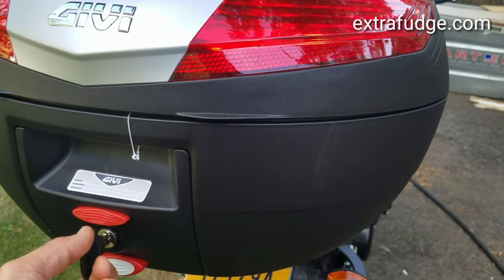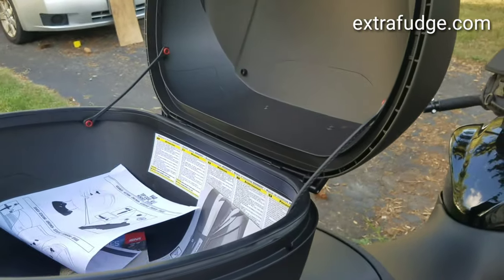Givi V40 Monokey Top Box Review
In this video I'll review the Givi V40 Monokey Top Box.